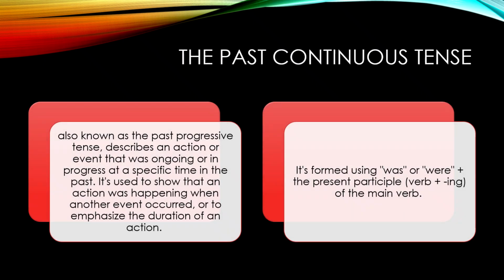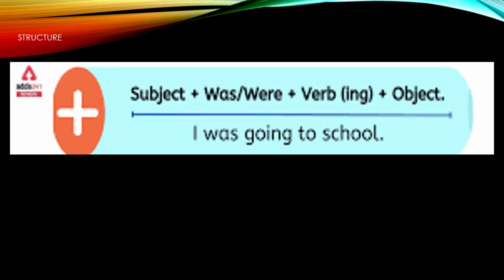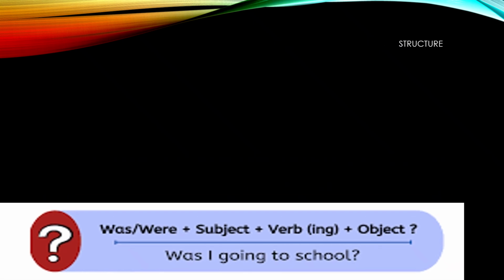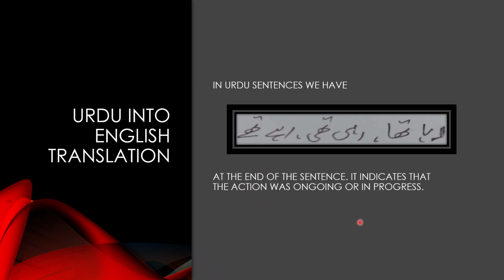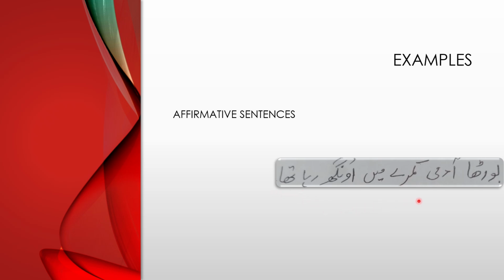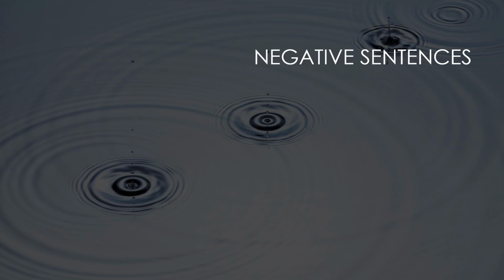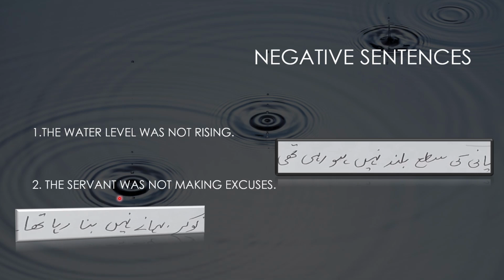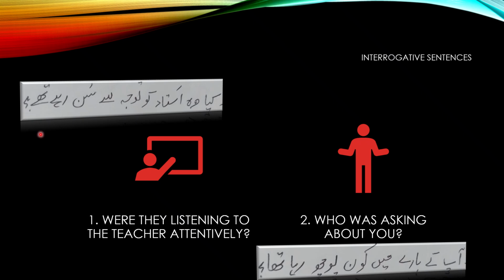9th class Past Continuous Tense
Identification of the sentences in Urdu to translate them into English